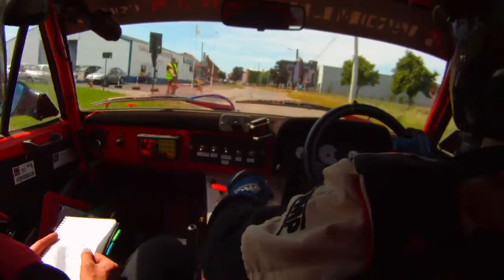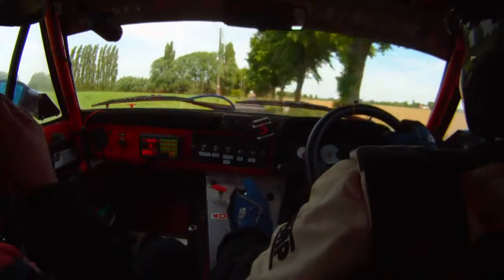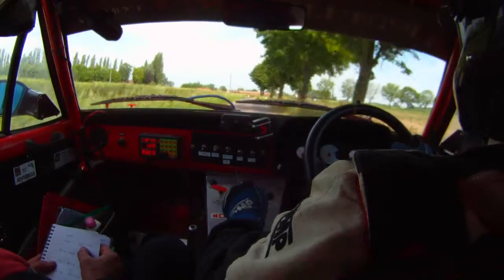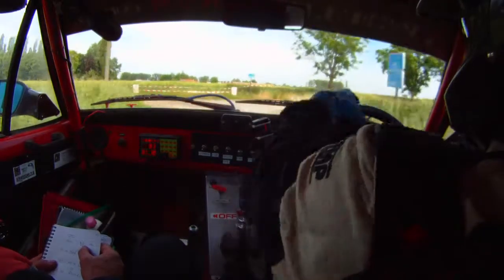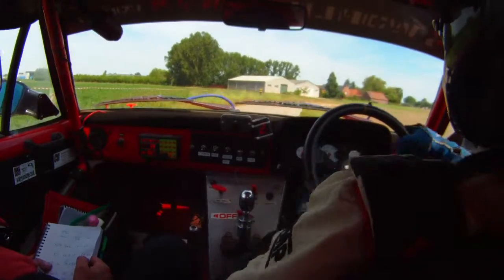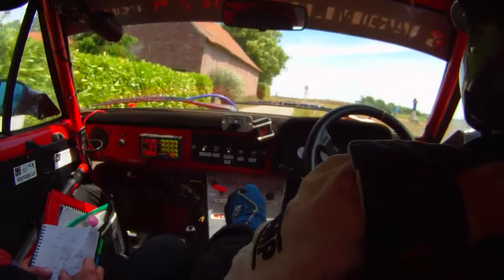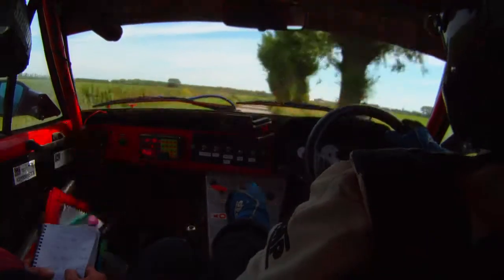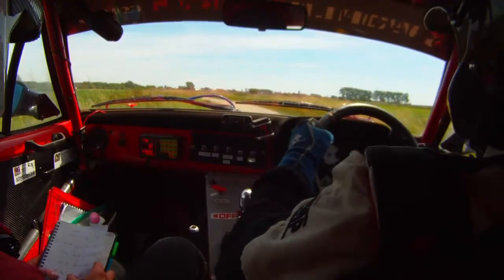ORC Canal Rally 2019 KP 5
Wielsbeke